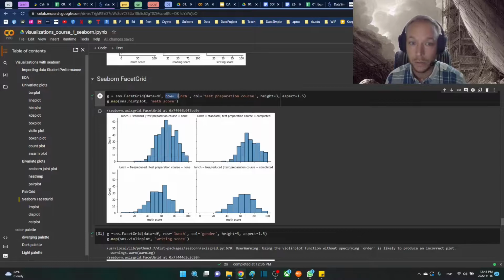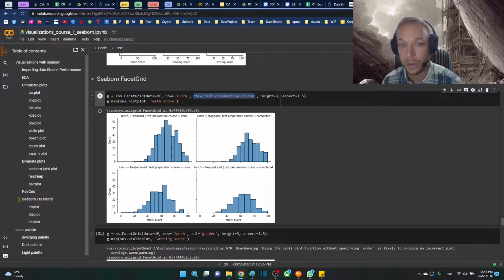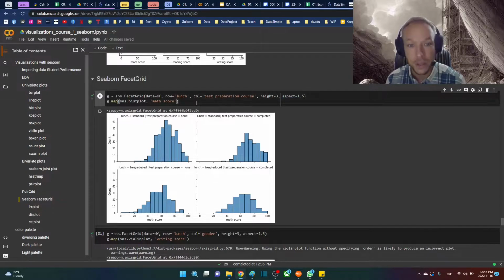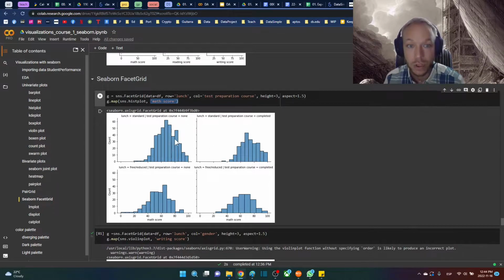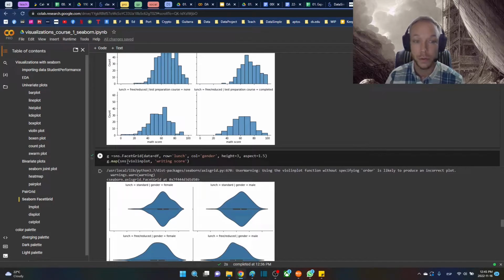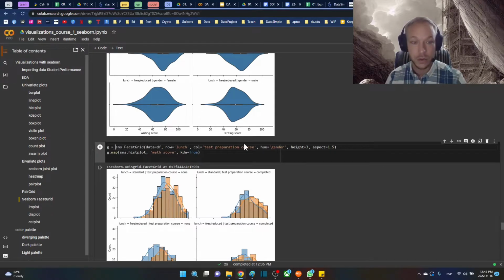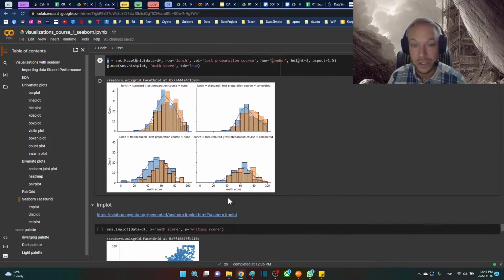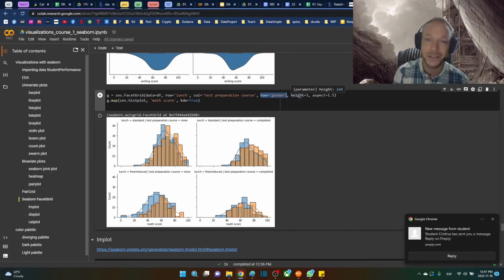python data analysis tips facetgrid in seaborn apply histplot violinplot hue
learn how to use seaborn facetgrid with seaborn histplot and violinplot.  the facetgrid allows you to with the help of the argument hue, segment your data up to three times this really segments each group and and allows you to analyze them at a very low level.

datasimple.education/blog